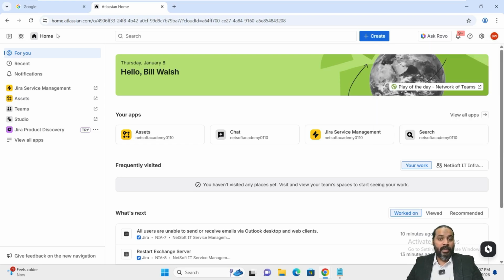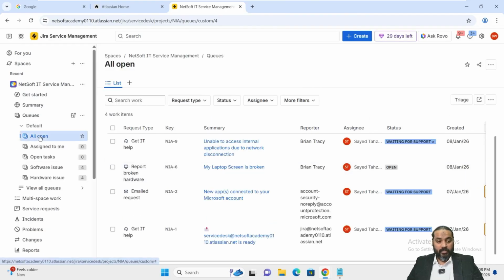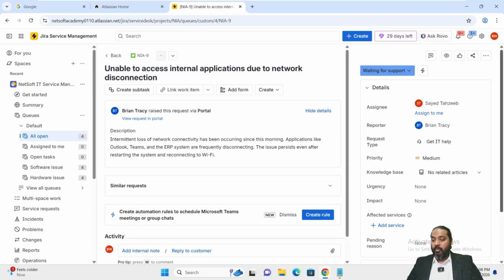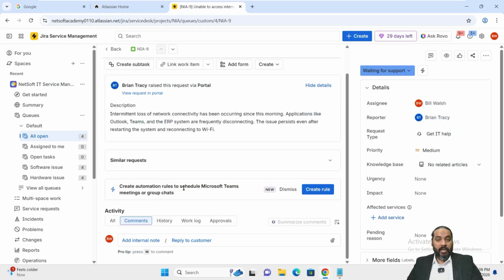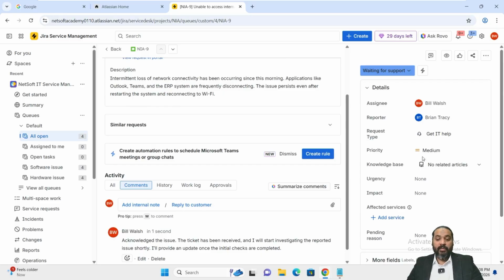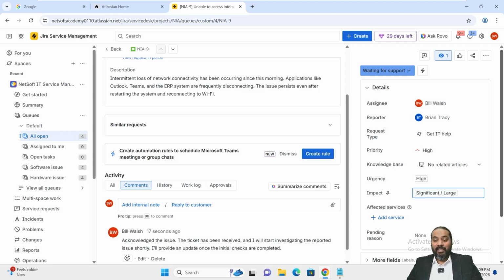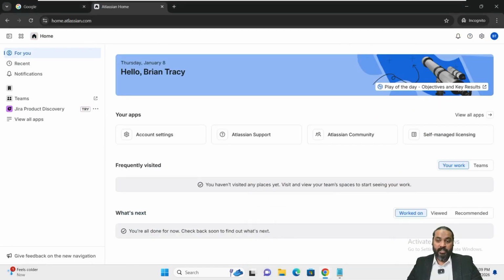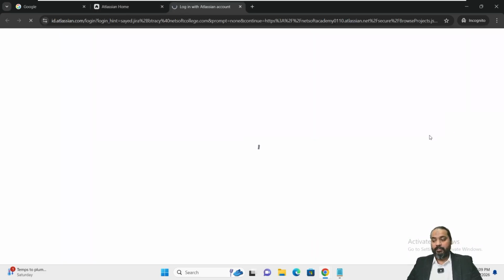Jira Administration for Cloud - Updating an Incident Ticket for Problem Management - Lab 48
In this episode we discuss: How IT support agents update an incident ticket for Problem Management using Atlassian Jira Service Management, including assigning tickets, replying to customers, and setting Priority, Urgency, and Impact. This hands-on demo also shows how end users verify agent comments—perfect for ITSM, Service Desk, and Jira beginners.